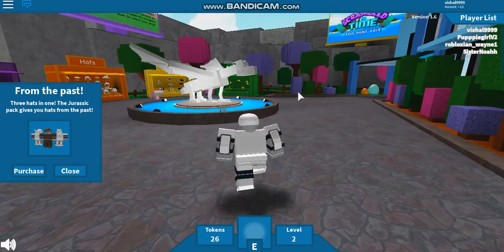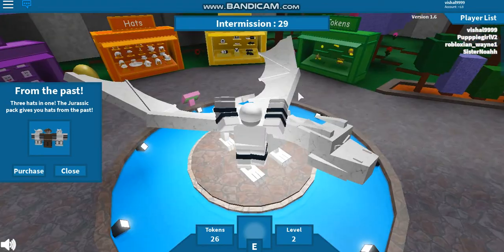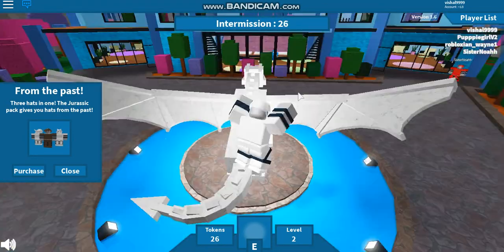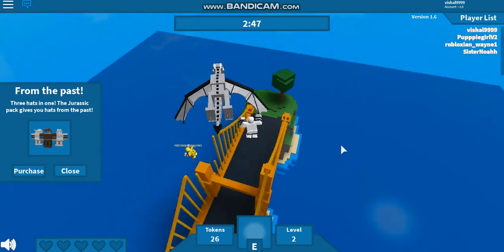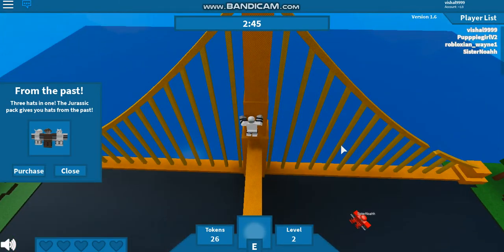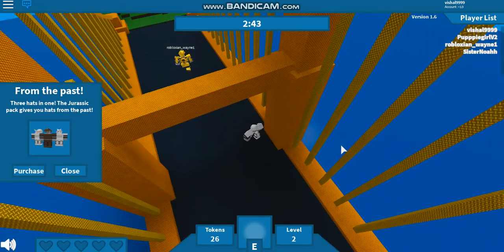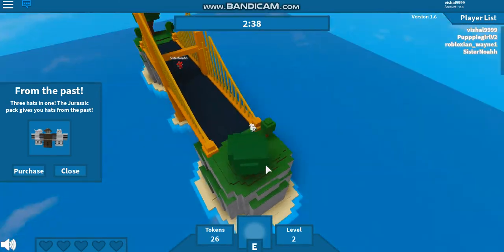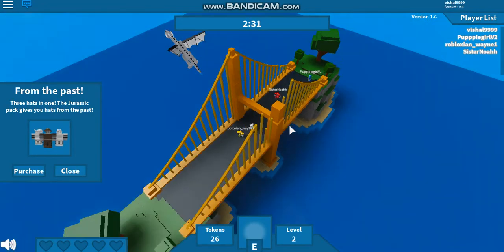HOW TO GET THE EMERGING DREGGON EGG!